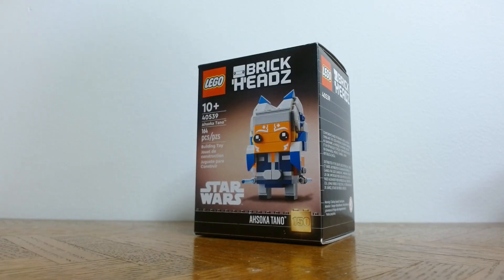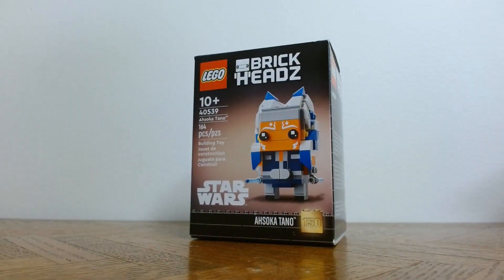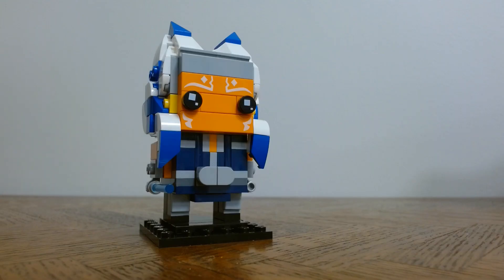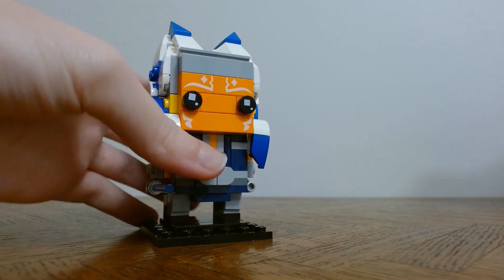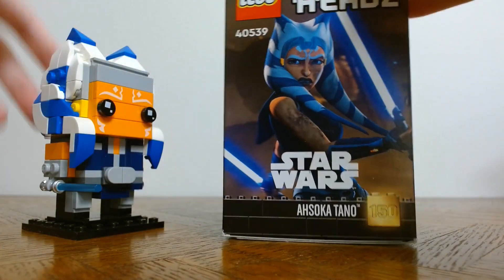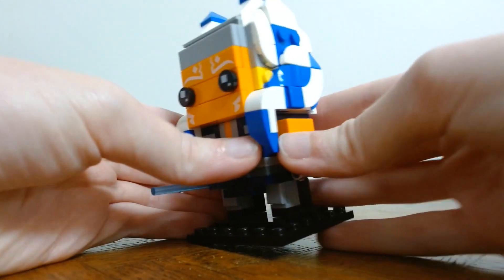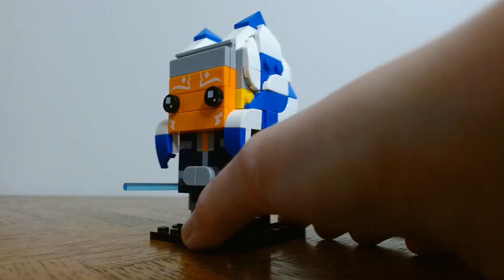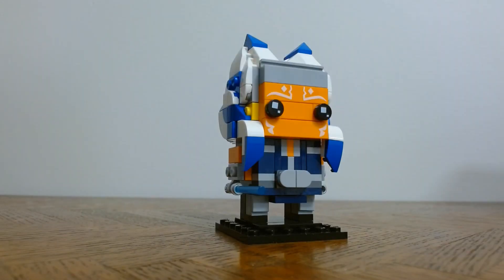Build with Me: Ahsoka Tano Brickheadz + Review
In honor of the new Ahsoka show coming out later this week, I am building Lego set 40539, the Ahsoka Tano Brickheadz!
Ahsoka Tano is one of my favorite characters from the Clone Wars, and I'm so excited to get to see her return in her own show! Are you excited too?

I hope you have an awesome day!
-Byington Bricks